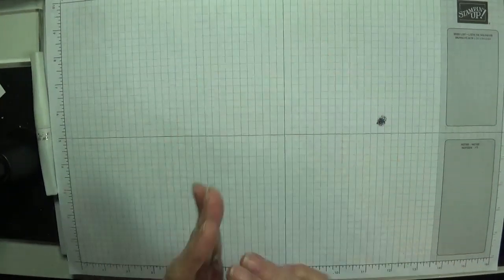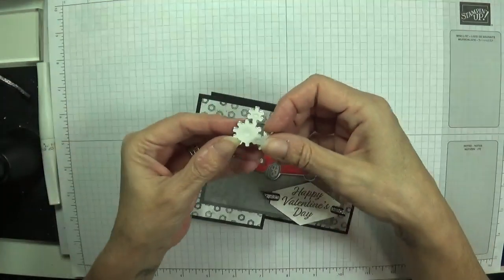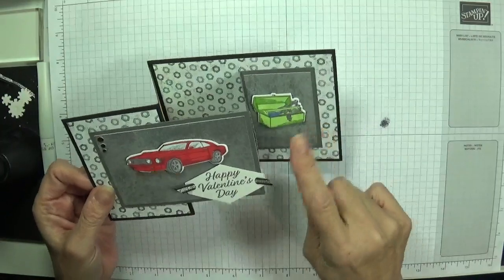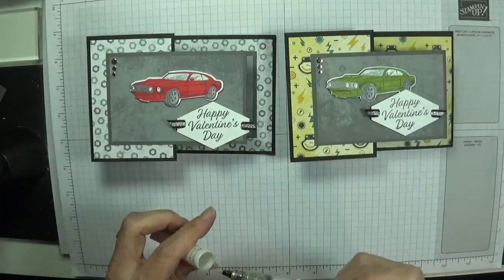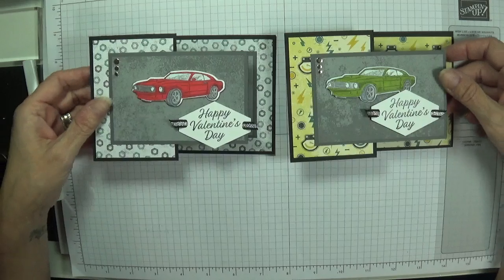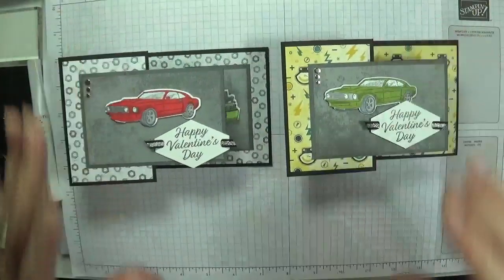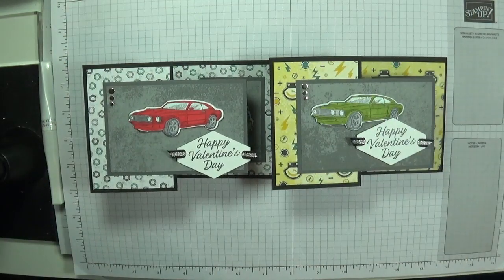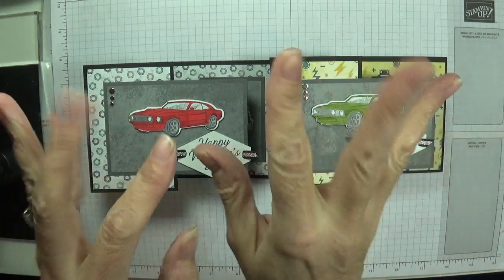Double Z Fold Card Stampin' Up!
Hi I'm Gaynor and tonight's video is this beautiful Beauty Abounds card using the new items from Stampin' Up! occasions catalogue 2019.